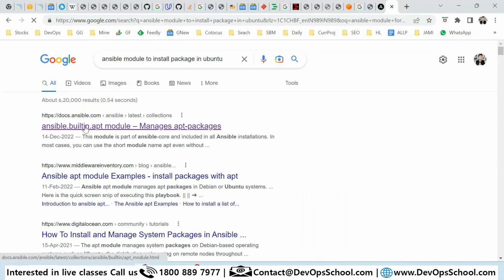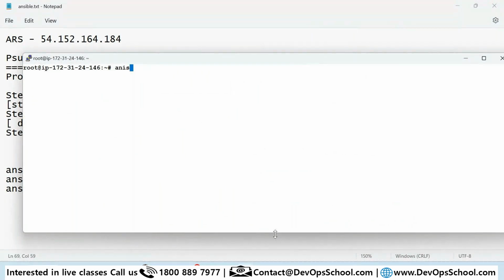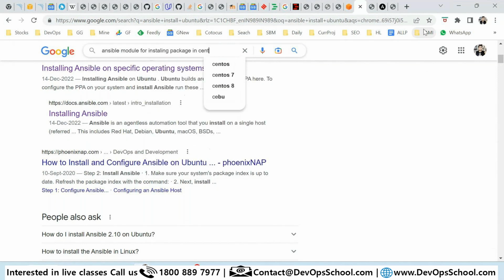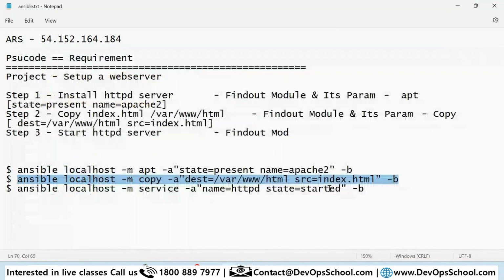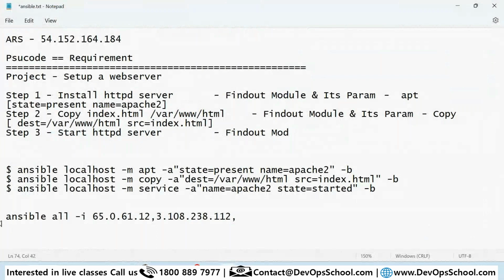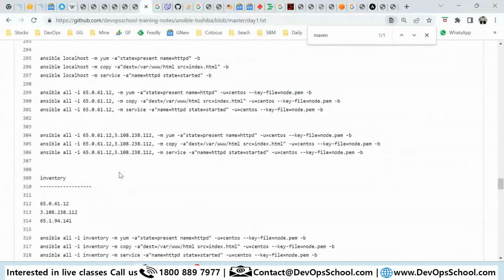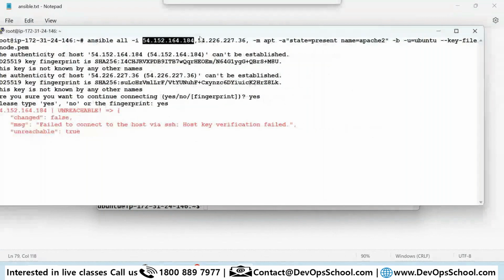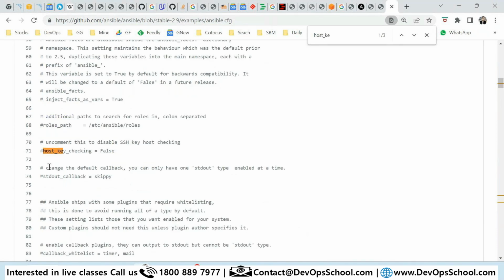Ansible Fundamental Tutorial 2023 | Part - 02/05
📚 Following are the topics covered in the video:

👉 Ansible Architecture
👉 Ansible Galaxy

How to join Channel Membership:-

1. DevOps Certified Professionals (DCP)

2. Site Reliability Engineering Certified Professionals (SRECP)

3. DevSecOps Certified Professionals (DSOCP)

4. Master in DevOps Engineering (MDE)

5. Kubernetes Certified Administrator & Developer (KCAD)

6. GitOps Certified Professional (GOCP)

7. Master in Observability Engineering (MOE)

8. MLOps Certified

9. DataOps Certified Professional (DOCP)

10. AiOps Certified Professional (AIOCP)